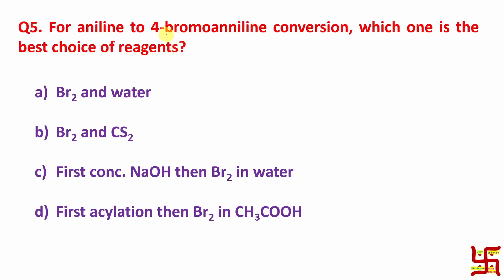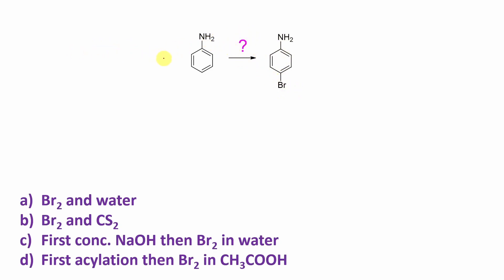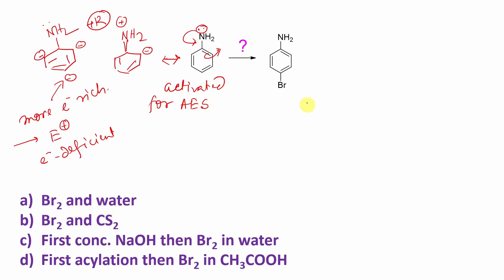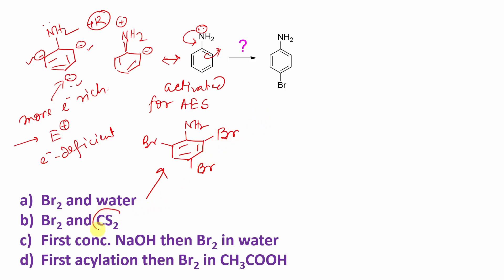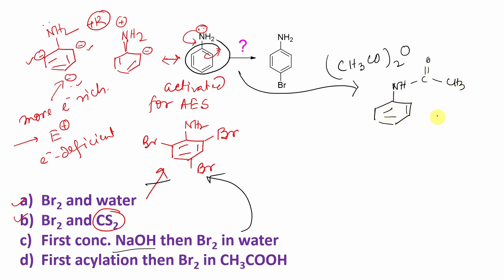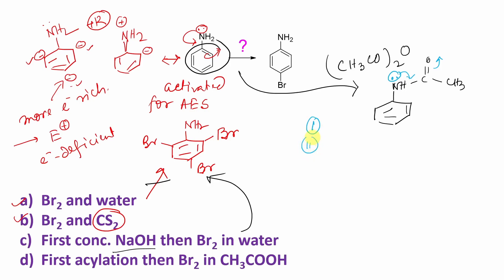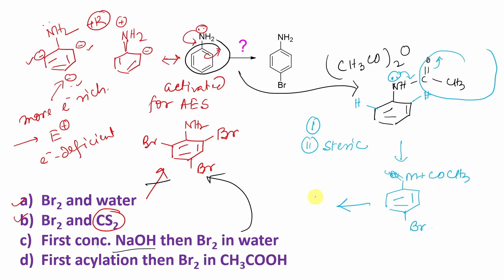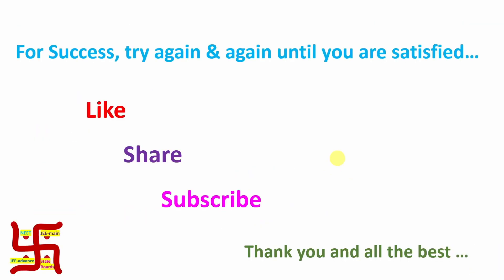MCQ-46: For aniline to 4-brmoanniline conversion by Dr. Tanmoy Biswas (Ph.D) For IIT-JEE, NEET, BSMS